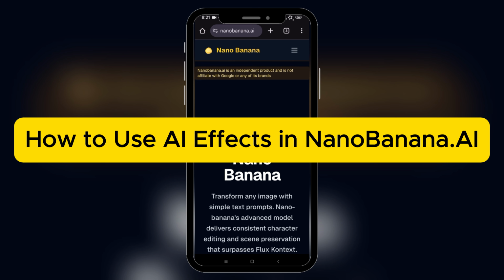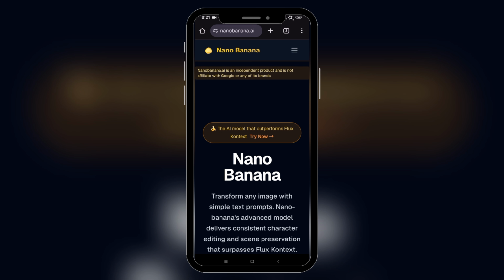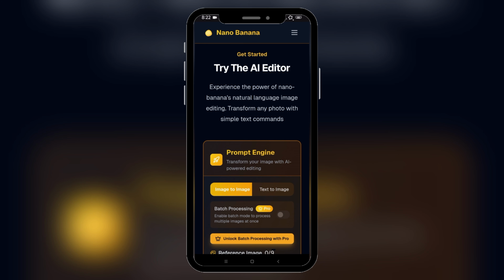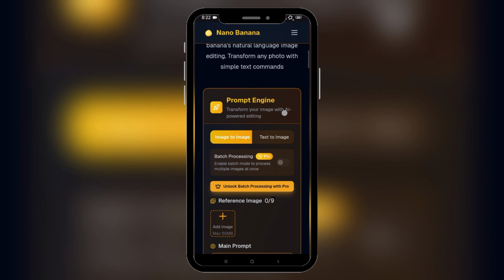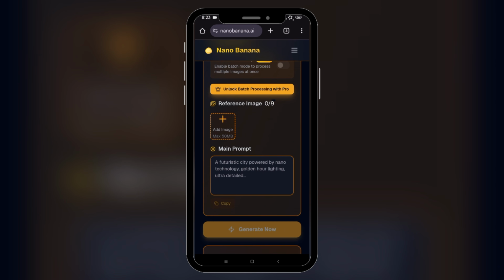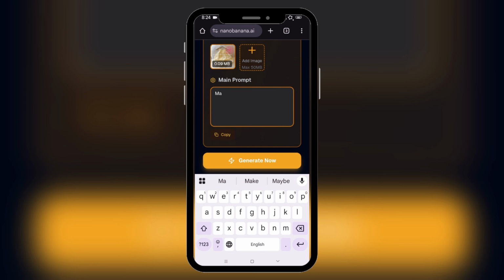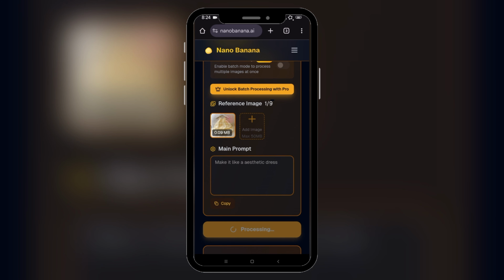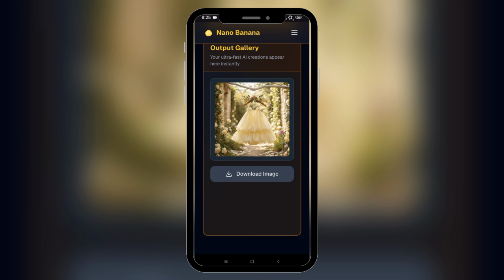How to Use AI Effects in NanoBanana AI 2025?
Want to give your photos a creative, futuristic makeover? 🚀
In this video, I’ll show you step by step how to use AI Effects in NanoBanana AI to instantly transform your images with stunning styles. With just a few clicks, NanoBanana AI lets you apply artistic filters, futuristic overlays, cartoon styles, sketch looks, neon effects, and more. Whether you’re editing portraits, product images, social media posts, or digital artwork, AI effects can help your photos stand out with unique and eye-catching visuals. I’ll also guide you on how to upload your photo, choose the AI effects menu, preview different styles, and adjust the intensity for the perfect balance. Plus, I’ll share tips on how to combine AI effects with stickers, text, and color adjustments for even more creative results. By the end of this tutorial, you’ll know exactly how to use AI Effects in NanoBanana AI to turn ordinary photos into extraordinary edits.